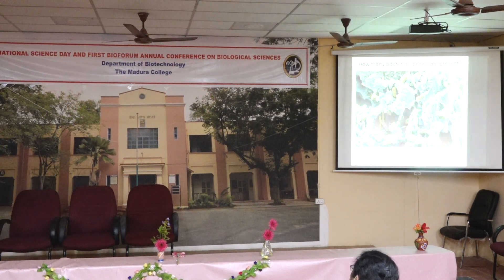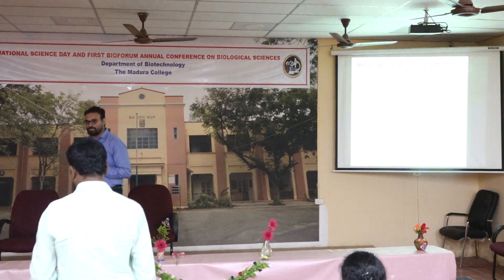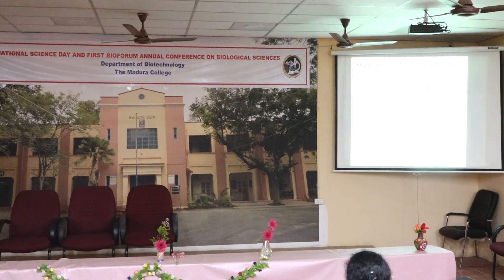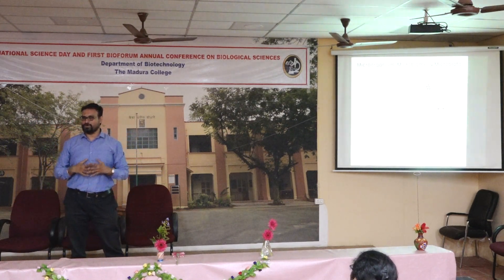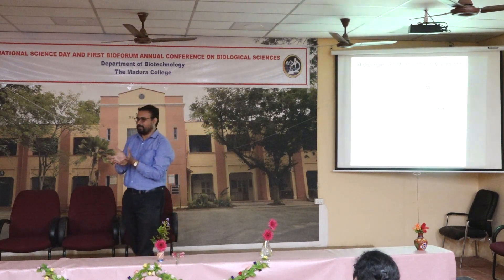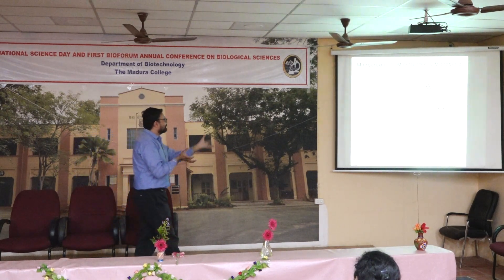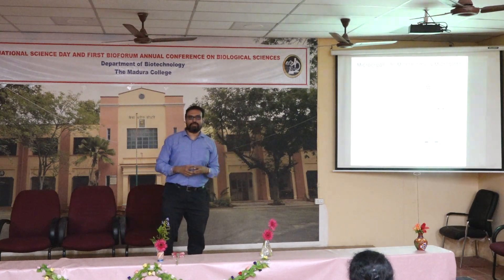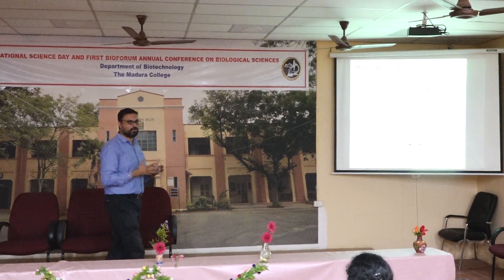Talk 3 _ Video 1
Dr. M.M. Ganesh Babu, Assistant Professor, Department of Biotechnology, School of Chemical and Biotechnology, Sastra University, Madurai is delivering a lecture on " Environmental Metagenomics and its Application".

Talk Summary

The microbiome of International Space Station (ISS) 1 , Analog habitat 2 and Space suit 3 surface were characterized in order to inspect the relationship to crew and hardware maintenance. We generated a microbial population dynamic using advanced molecular sequencing techniques along with traditional culture-based methods. Since the “omics” methodologies generated a widespread microbial survey, significant insights into spaceflight-induced changes in the populations of beneficial and/or potentially harmful microbes were gained. Moreover, this study provides the comprehensive catalog of both total and viable/intact bacteria and fungi found on various surfaces and can be used to help develop safety measures that meet NASA requirements for deep space human habitation. On the other hand, the microbial diversity analysis aims to translate findings in fundamental research into medical practice (pathogen detection) and meaningful health outcomes (countermeasure development).